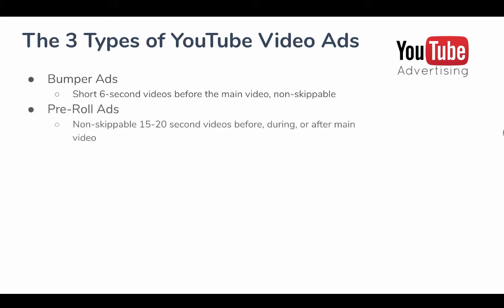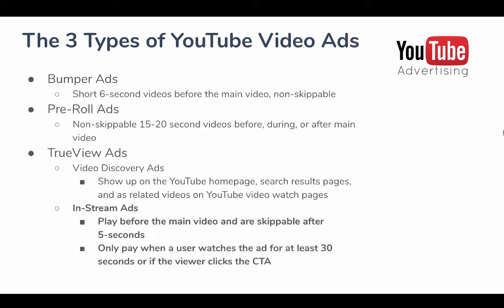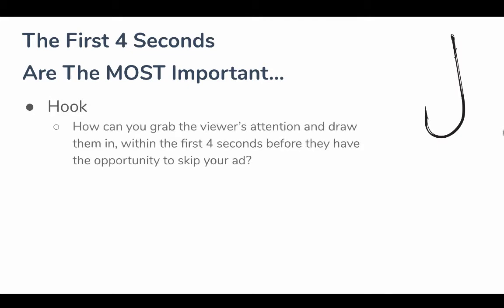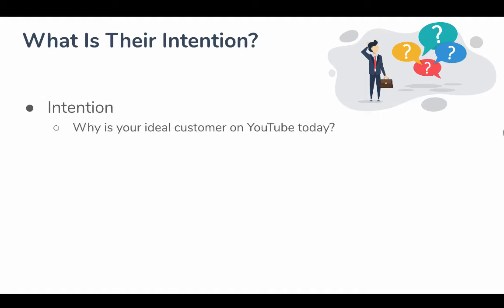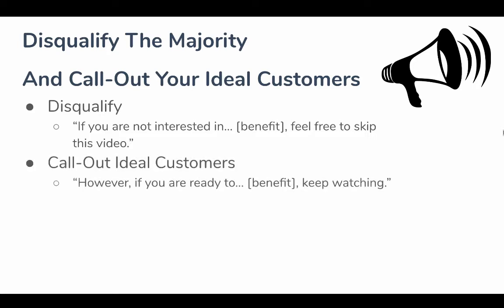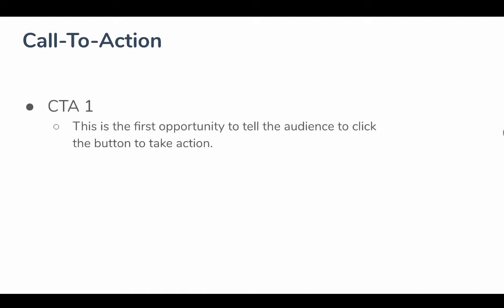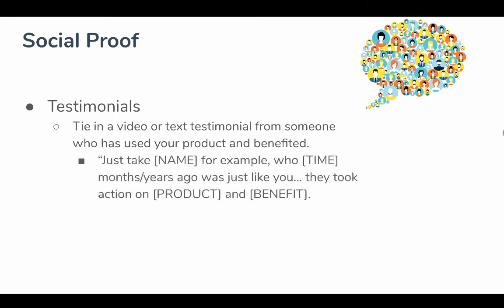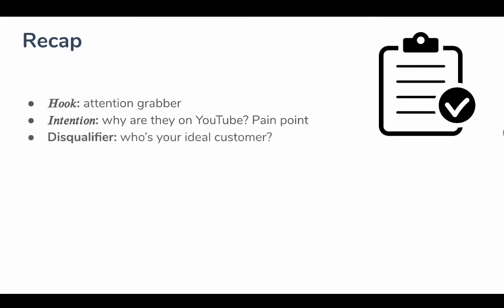YOUTUBE ADS FOR ENTREPRENEURS: How To Script The Perfect YouTube Video Ad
𝐖𝐞 𝐇𝐞𝐥𝐩 𝐄𝐧𝐭𝐫𝐞𝐩𝐫𝐞𝐧𝐞𝐮𝐫𝐬 𝐓𝐮𝐫𝐧 𝐕𝐢𝐞𝐰𝐬 𝐈𝐧𝐭𝐨 𝐒𝐚𝐥𝐞𝐬 𝐖𝐢𝐭𝐡 𝐘𝐨𝐮𝐓𝐮𝐛𝐞 𝐀𝐝𝐬

➡️Have you ever wondered how to script the perfect YouTube video ad?

📝You'll learn:
- How to script the perfect YouTube video ad
- The 3 types of YouTube Ad formats
- Why TrueView In-Stream Ads are the best type of YouTube Ad
- Why the first 4 seconds are the most important when grabbing the viewers attention
- How to properly disqualify those who are not your ideal customer
- How to touch on the viewer's pain point
- The key to building trust through credibility
- How to tell a compelling story that converts
- When to introduce Call-to-Actions
- How to sell your product with benefits
- How to leverage social proof